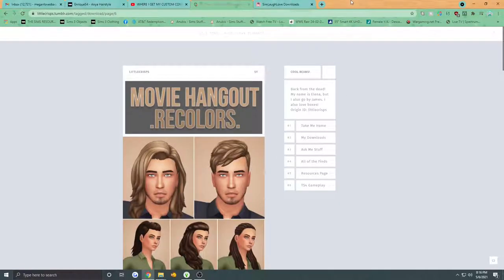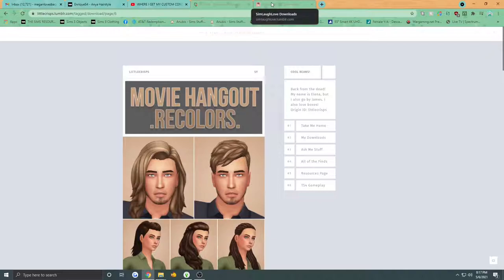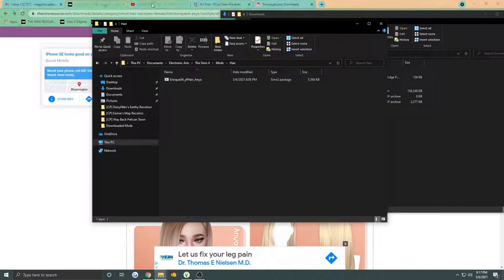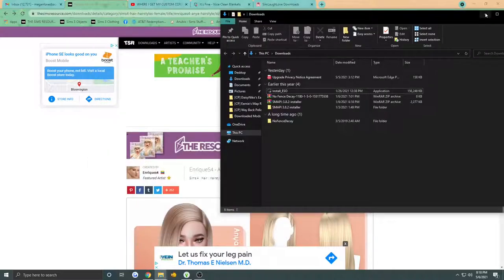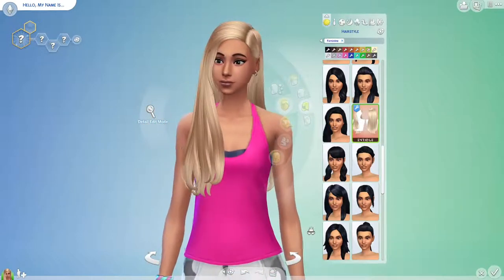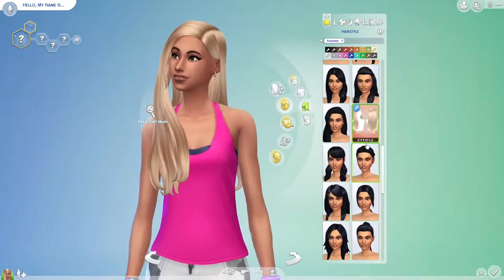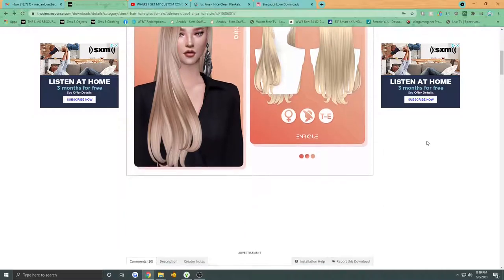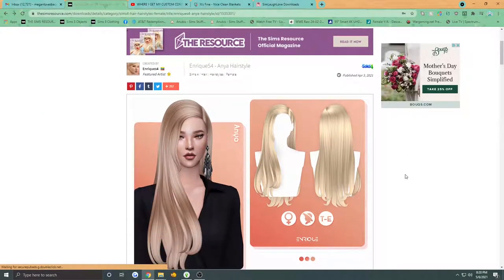The Sims 4 | Custom Content Issue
This is just a video of me explaining the issue I'm having with the custom content in the sims 4.